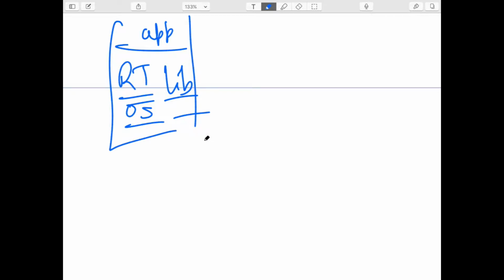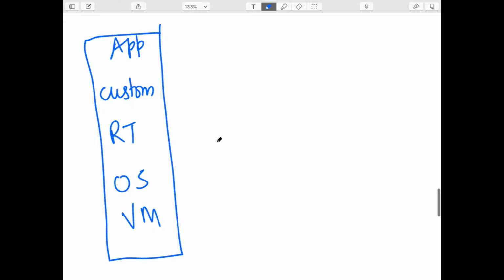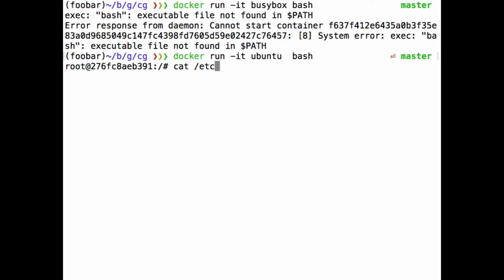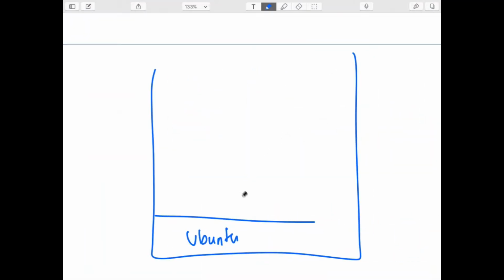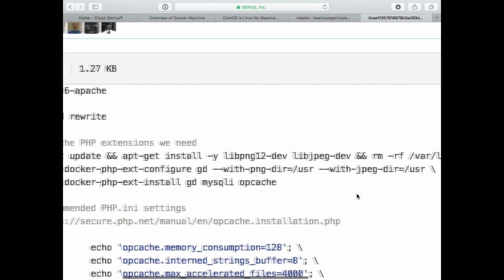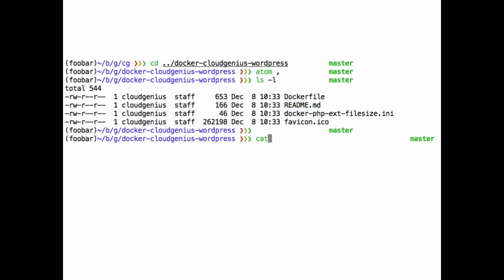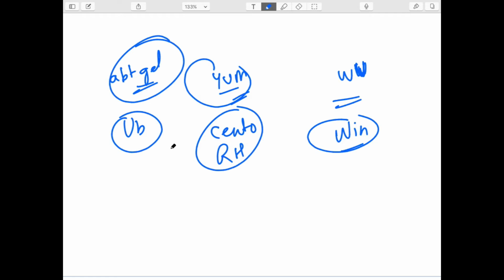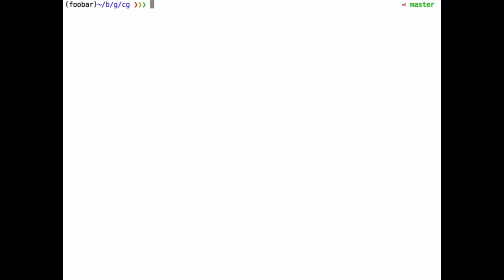Learn Docker with Cloud Genius